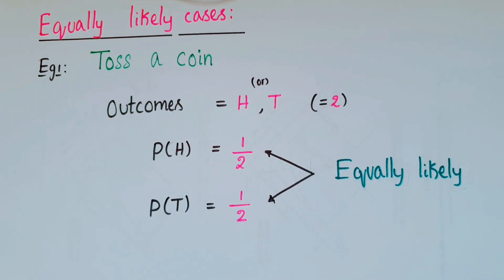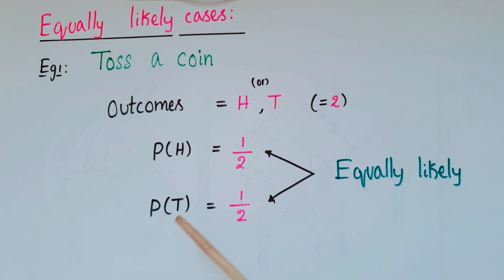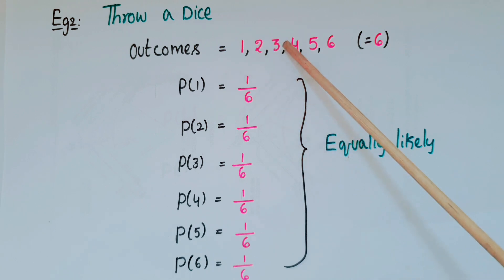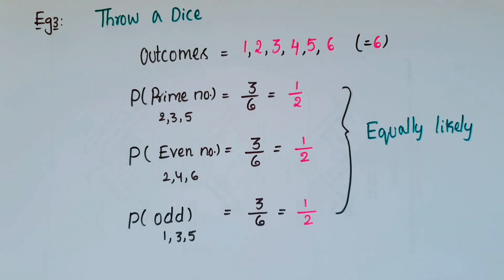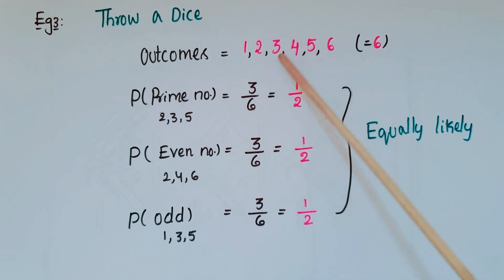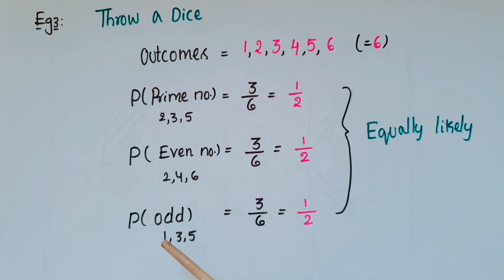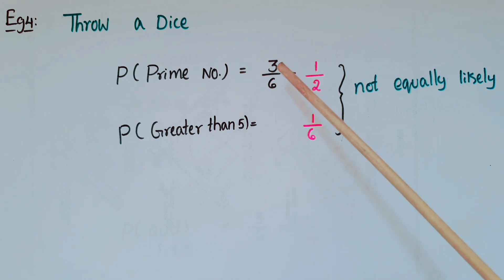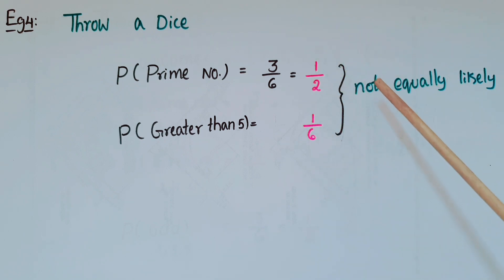Equally Likely Events(toss a coin,throw a dice)-Probability-Class8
In this video i told about Equally Likely Events with examples like Throw a dice and Toss a coin and also told what events are not equally likely with an example.